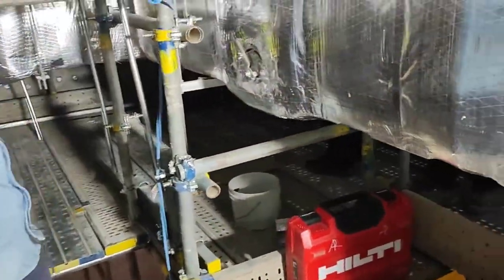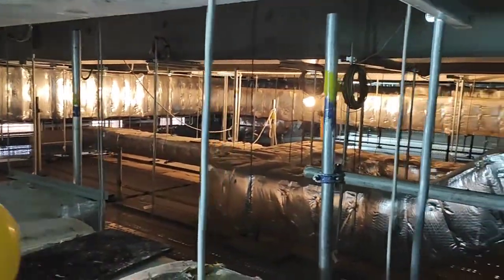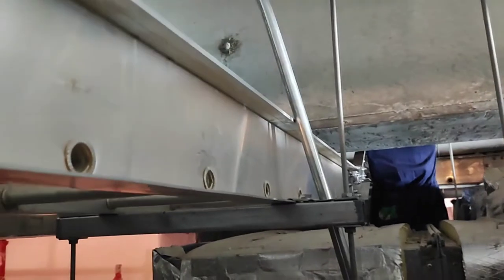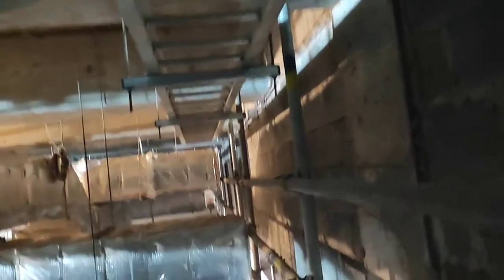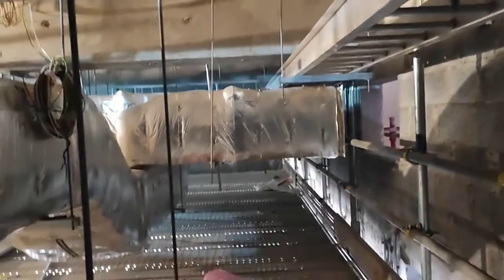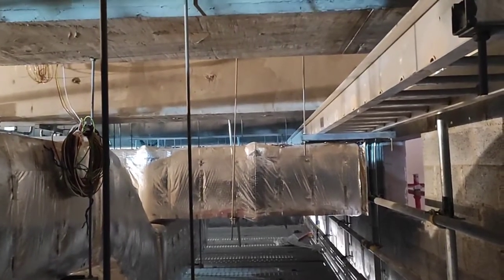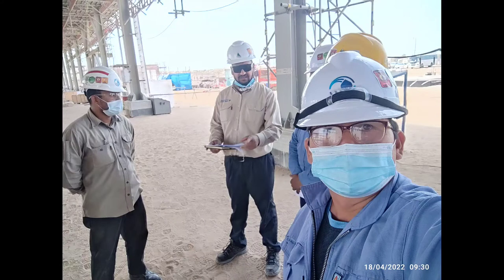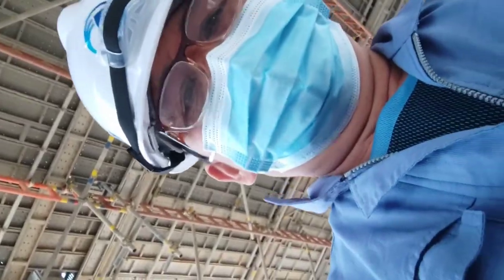Internal inspection for Cable Tray Installation .